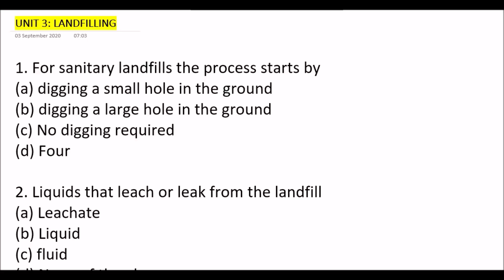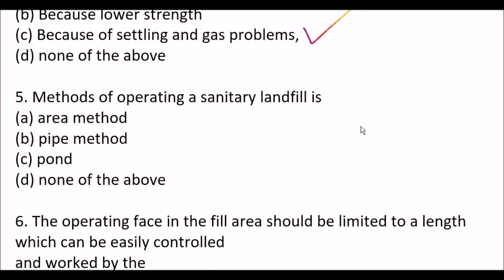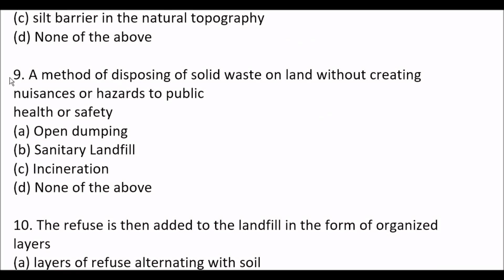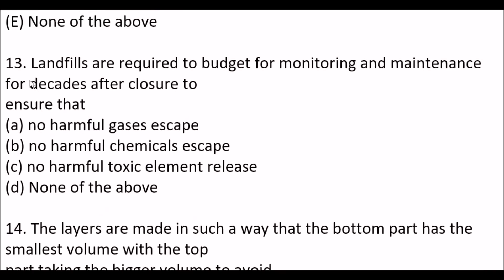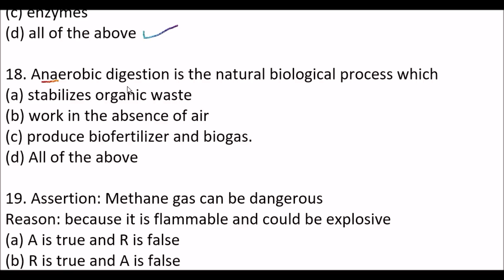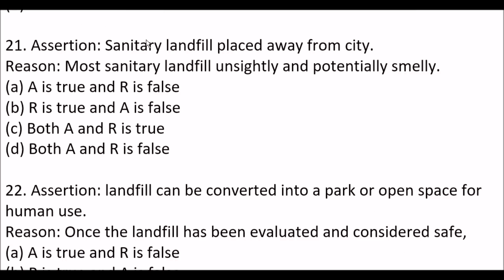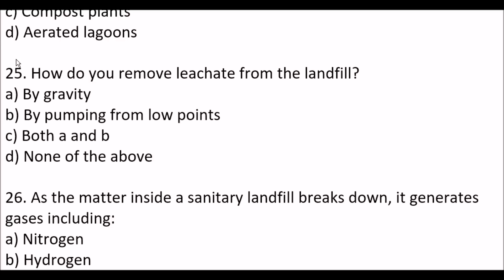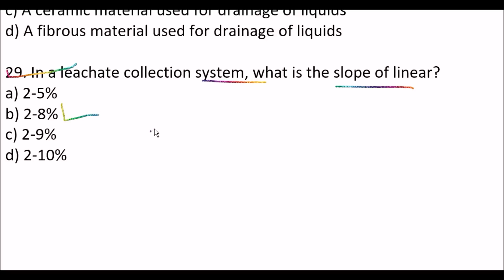SOLID WASTE MANAGEMENT UNIT-2 MCQS 2020|AKTU MCQS EXAM| CIVIL ENGINEERING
SOLID WASTE MANAGEMENT UNIT-3 MCQS 2020|AKTU MCQS EXAM|CIVIL ENGINEERING

SOLID _WASTE _MANAGEMENT_UNIT_3_MCQS